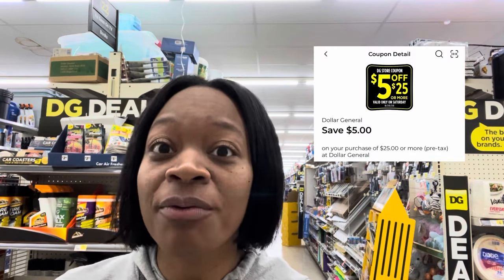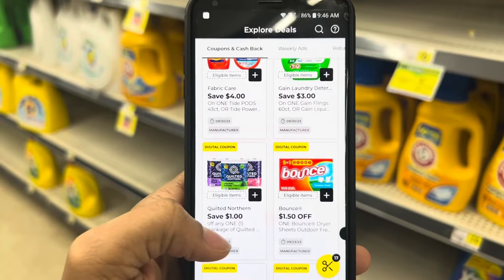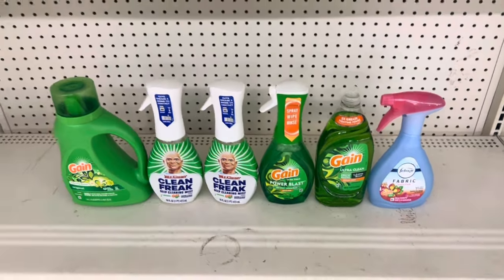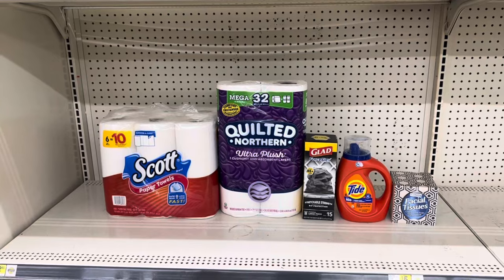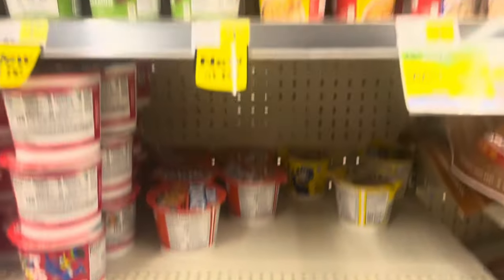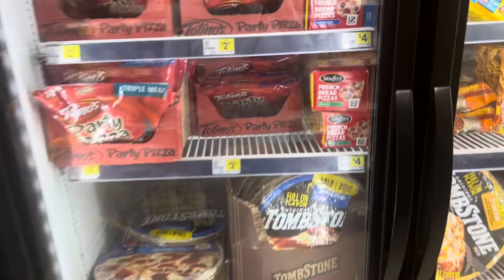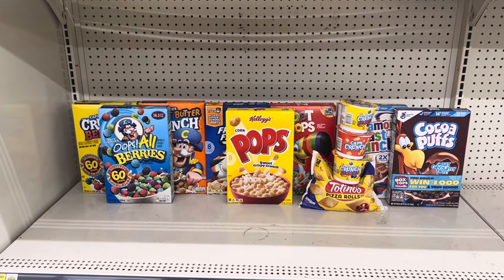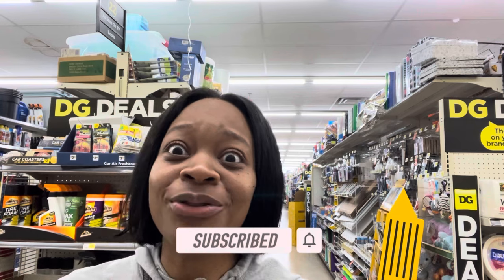Dollar General $5 off $25 Scenarios 9/23 ONLY🚨 All Digital Couponing Deals | Learn how to coupon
🚨WELCOME BACK! Thanks for clicking my video ❤️. In this video I show you DOLLAR GENERAL scenarios/breakdowns that you can do to  take advantage of the $5 off $25 coupon that is valid for this Saturday ( 9/23 Only). ALL DIGITAL scenario/breakdown INCLUDED.

🚨REBATE APPS🚨